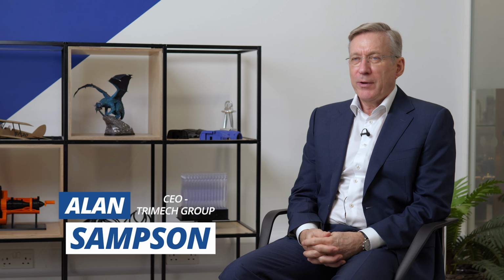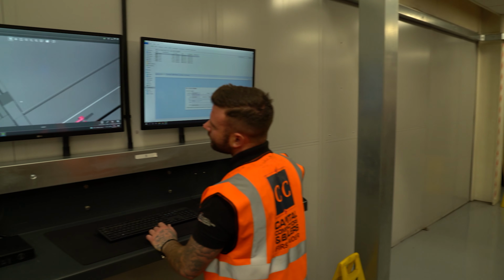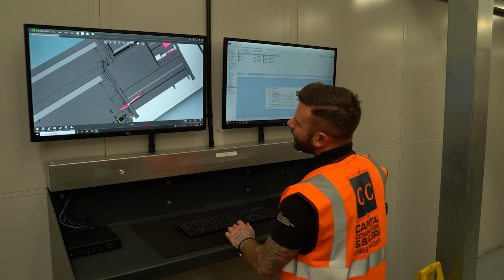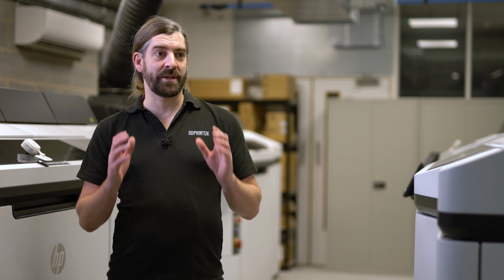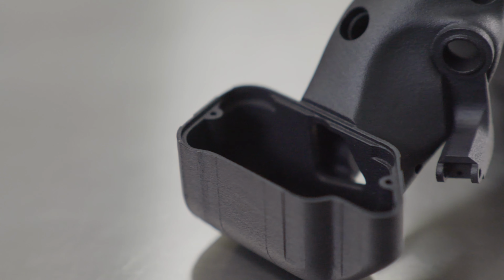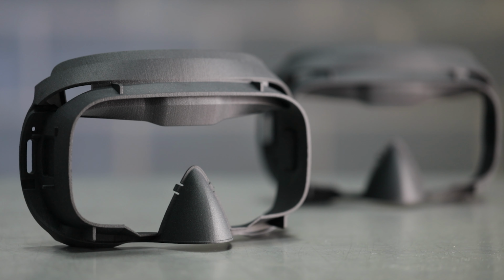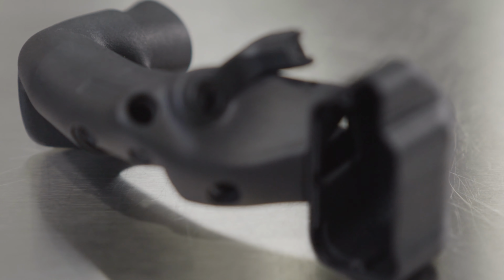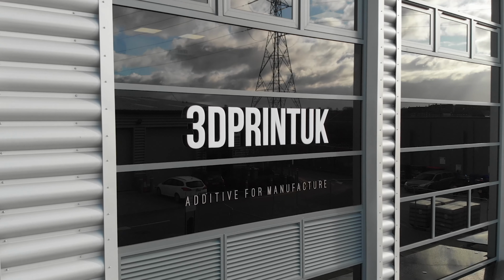3DPRINTUK’s £2M Expansion: Up to 50% Off MJF Manufacturing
3DPRINTUK, part of the TriMech Group, unveils a £2M investment to expand its HP Multi Jet Fusion (MJF) capacity by 60%, making it the UK’s largest MJF provider. This game-changing move slashes MJF manufacturing costs by up to 50% for specific geometries and order volumes, offering faster lead times, exceptional quality, and greater flexibility for high-volume production. With this expansion, additive manufacturing is now a viable alternative to injection moulding at scale.

00:00 Intro
00:11 Who are the TriMech Group
00:29 Why Did we acquire 3DPRINTUK?
01:01 What Plans do 3DPRINTUK have for 2025?
01:37 How do 3DPRINTUK maintain quality?
02:18 How will these changes benefit me?